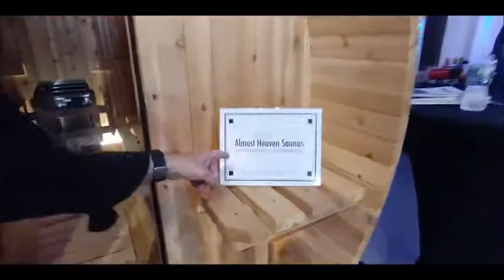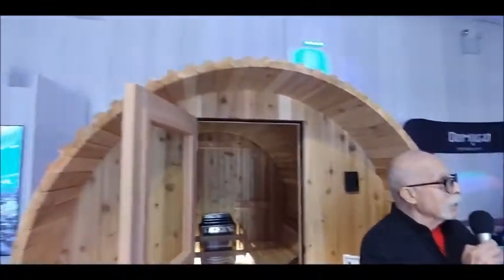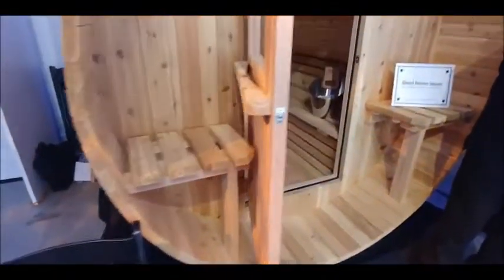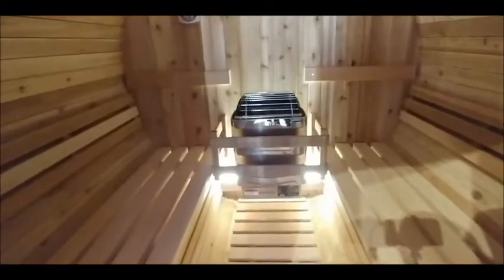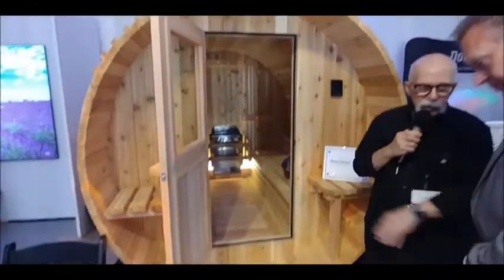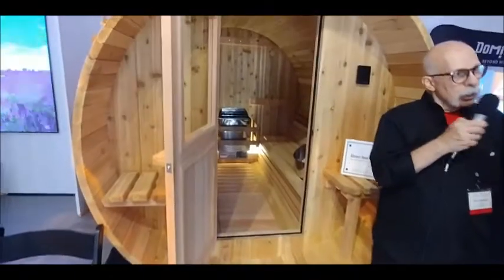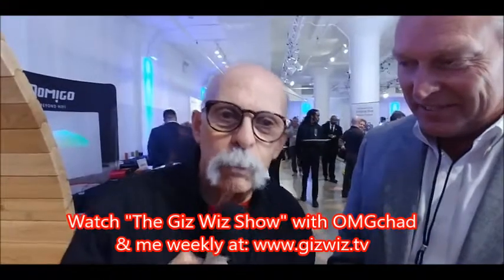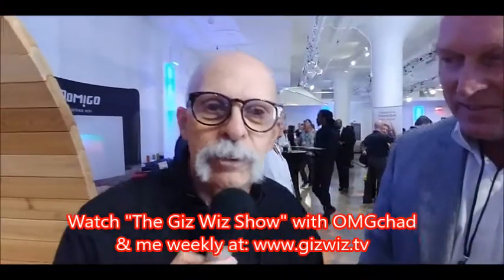From The Luxury Technology Show 2017 The Almost Heaven Sauna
If you have a house, outside space and some money available, this is pretty neat. Almost Heaven featured a custom-designed barrel sauna for 6 persons at the Rand Luxury event. As you'll see in the video, this beauty is manufactured from red cedar, has an exterior porch, Finnish digital heater, and more. It's priced around $9500.00 But sauna's don't have to be as big as the one I show in the video. Here's their smallest, closet sized sauna

I have no connection to this company in any way, but I do love relaxing in a sauna. If they made one that fit in a breadbox I might have room in my small NYC apartment.

MAD Magazine's Maddest Writer.